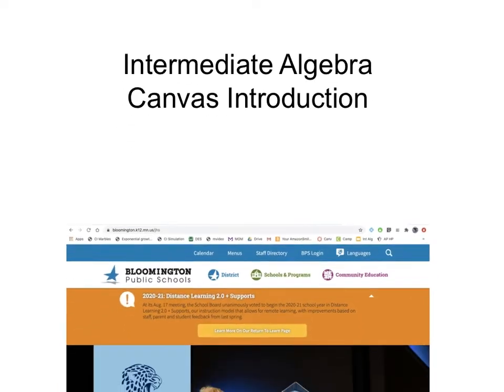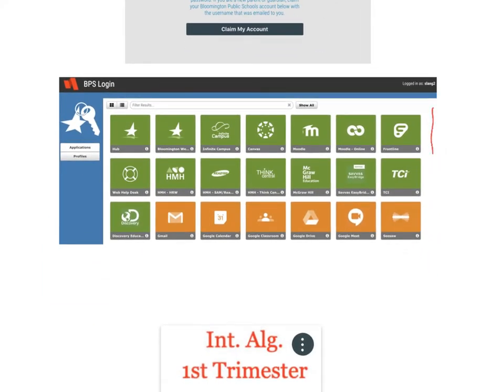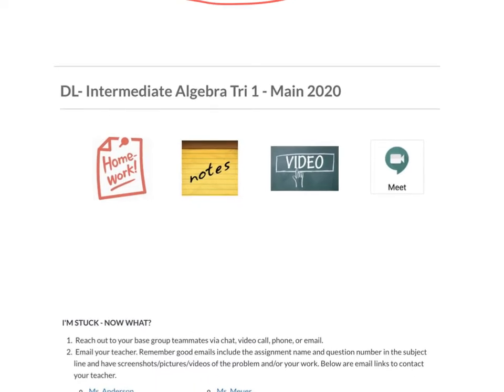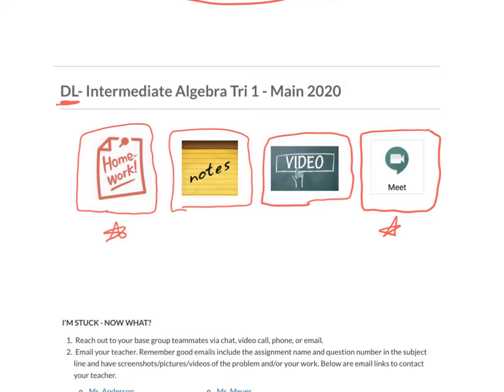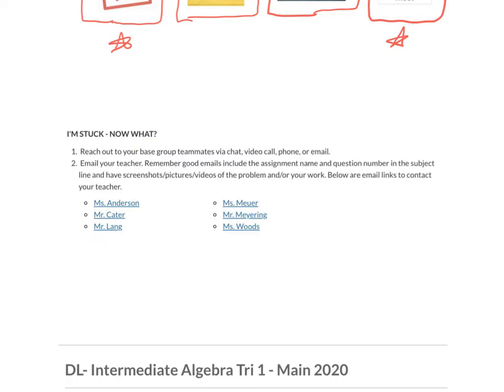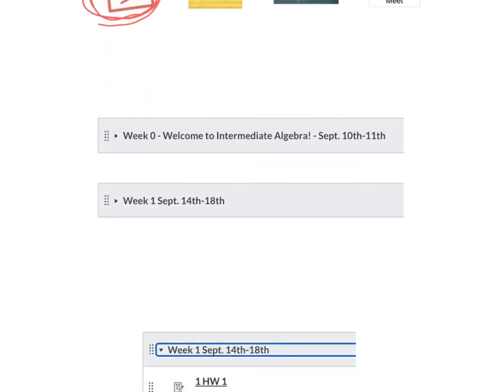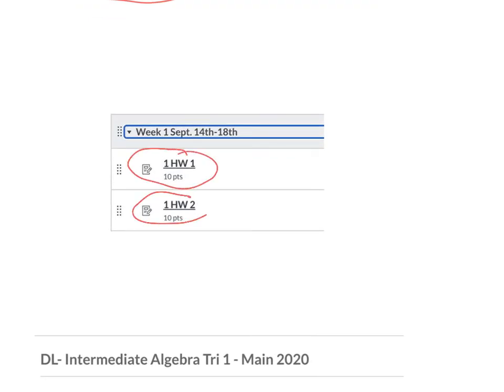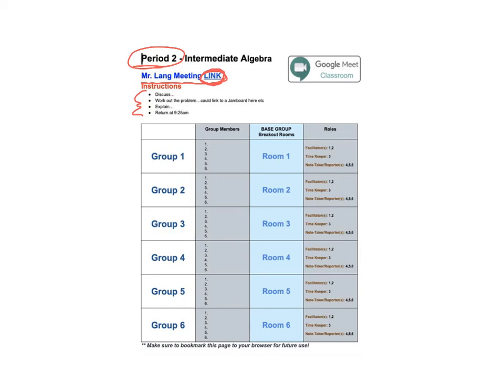Int. Alg. Canvas Intro